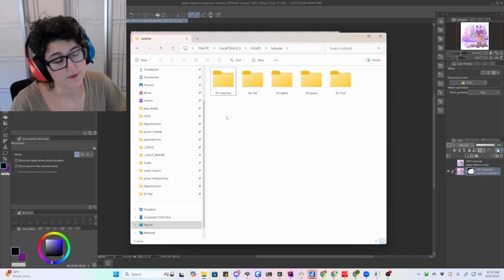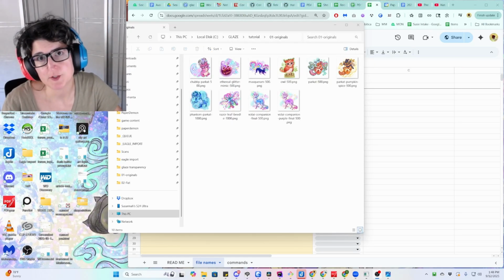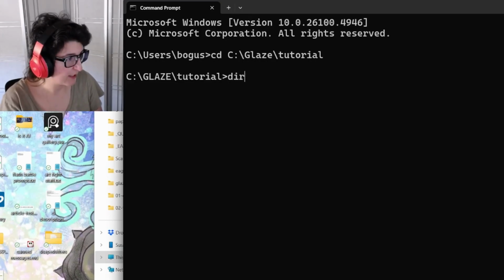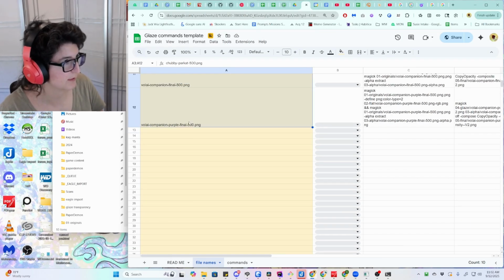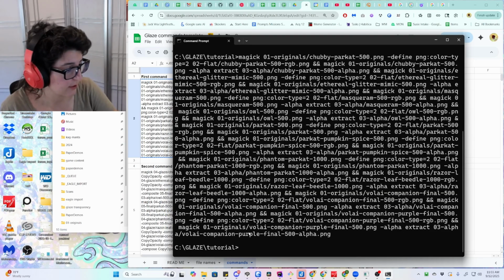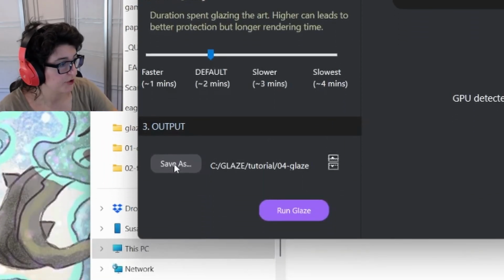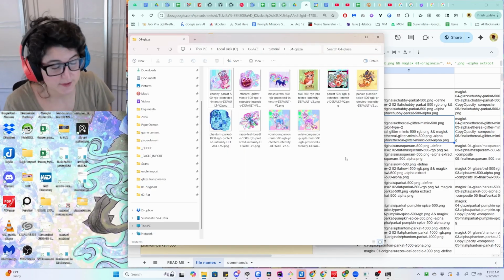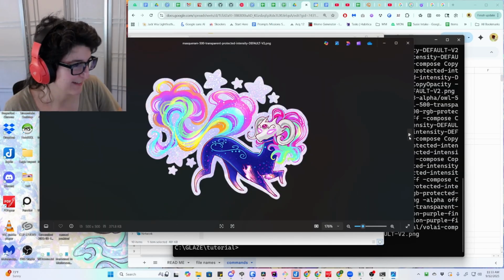Protect your Art from AI and Fix TRANSPARENCY FAST | Glaze tutorial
In this tutorial I'll show you the basics of how to use glaze to protect your artwork from being used to train AI models. As well as step by step process for preserving transparency in PNGs with Glaze. This tutorial is done with Windows but you can also complete all these steps on Mac.
2 methods for reapplying the transparency are presented in this tutorial. The first is easy to do with your existing art software such as clip studio paint or photoshop.
The second method uses a utility called Imagemagick to fix the transparency of hundreds of images in seconds using command line scripts. A spreadsheet is available below with step by step instructions and commands you can copy paste.

┌─･｡ﾟ: ∘◦☾ ART RPG ☾◦∘｡ﾟ. ─┐
Want to get inspired to draw your OCs? 🎲 Join the PaperDemon Art RPG

📅 Fun prompts every week
👑 Earn loot and XP for every drawing
⚔️ Defeat monsters and art block

⋆˙⟡♡₊˚⊹. DOWNLOADS .⊹˚₊♡⟡˙⋆

2. For batch actions, install ImageMagick

⋆˙⟡♡₊˚⊹. BATCH INSTRUCTIONS .⊹˚₊♡⟡˙⋆